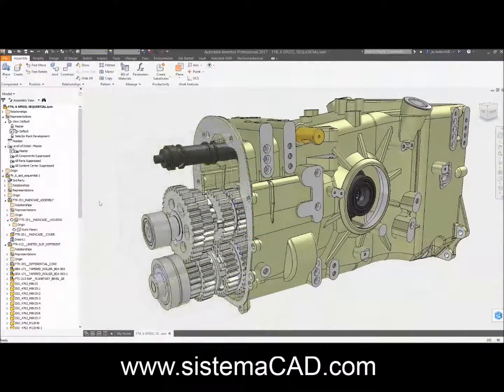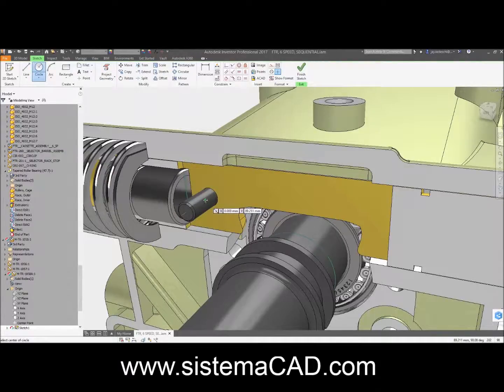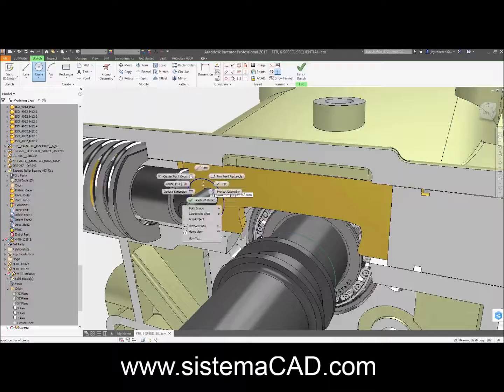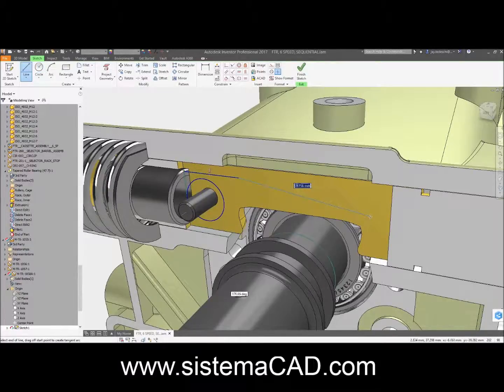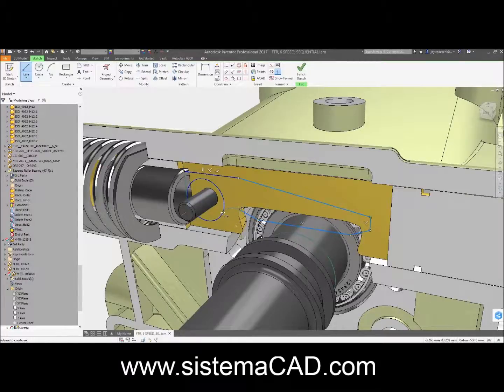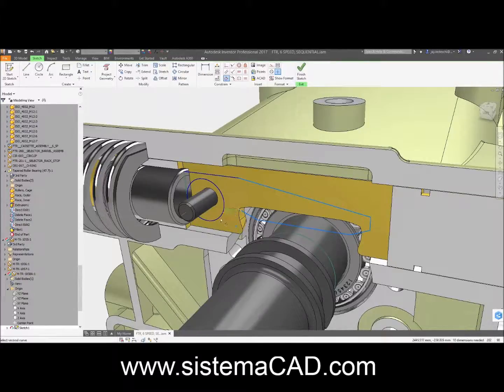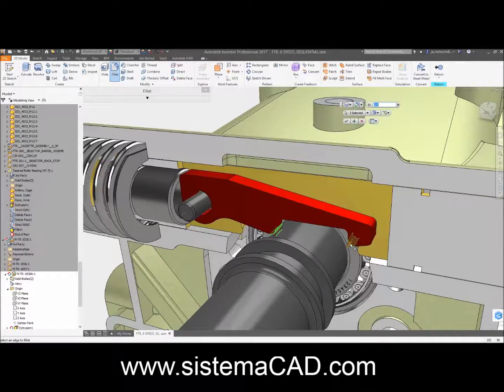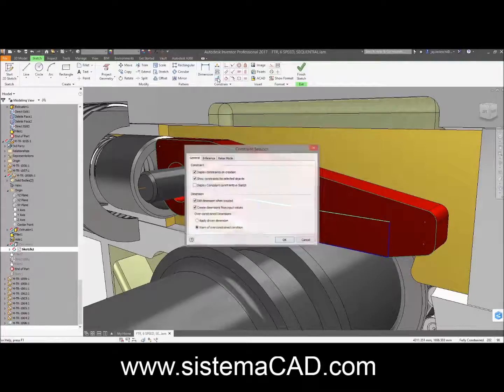Autodesk Inventor Video Overview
Video de Autodesk Inventor